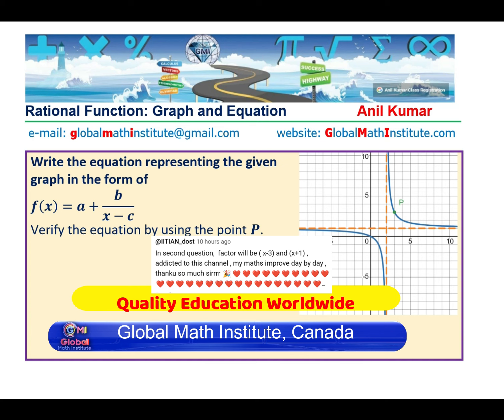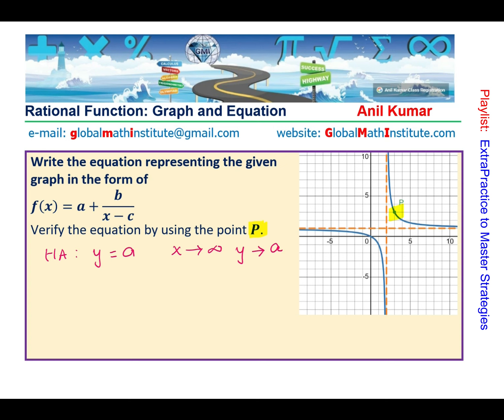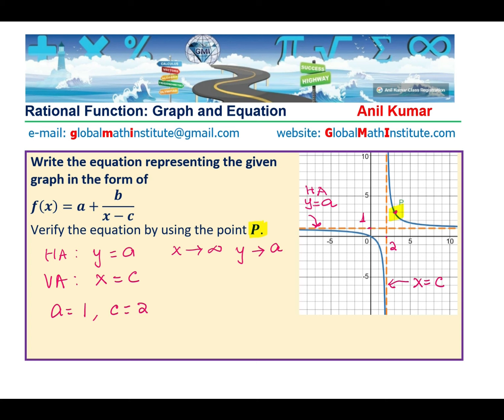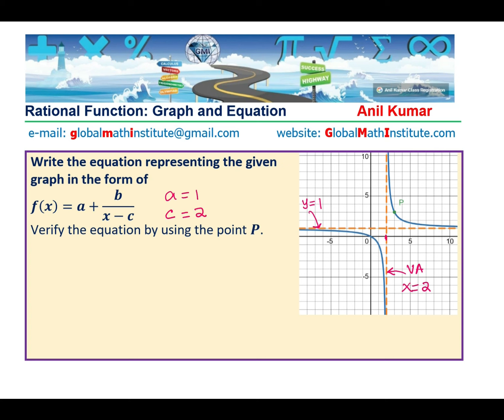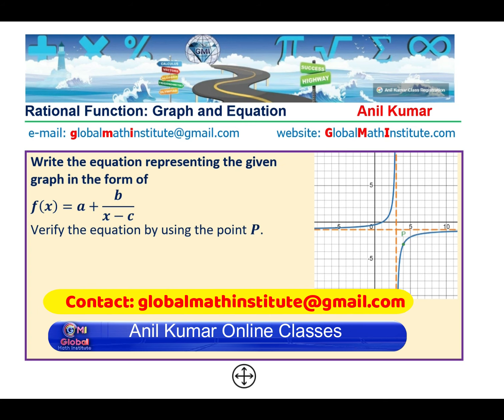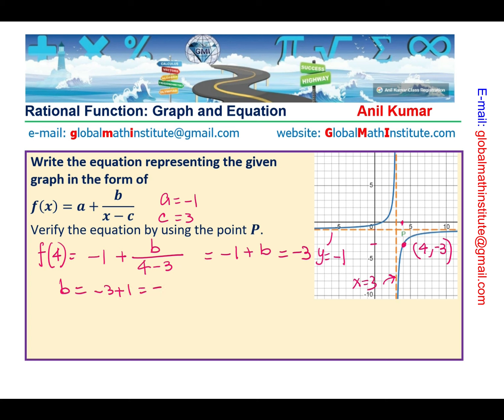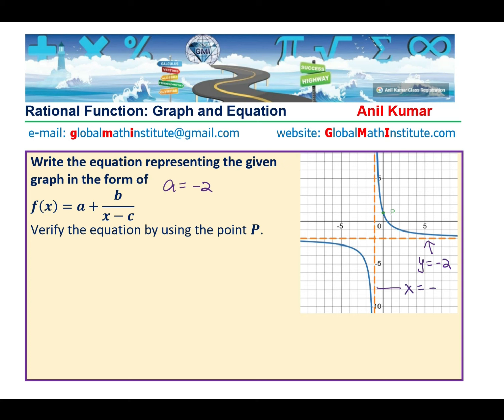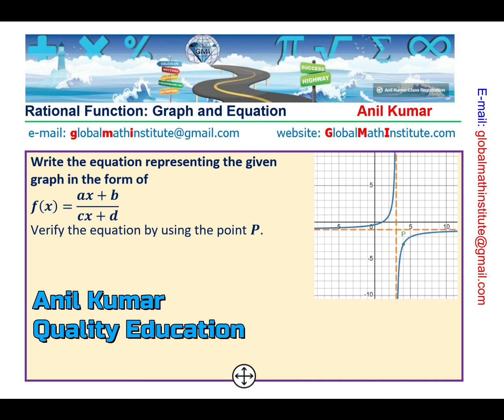Equation of Rational Function from Graph PreCalculus